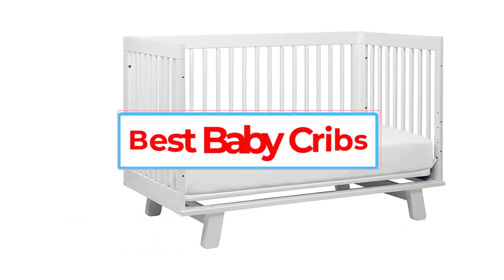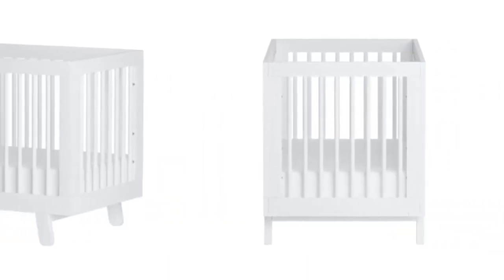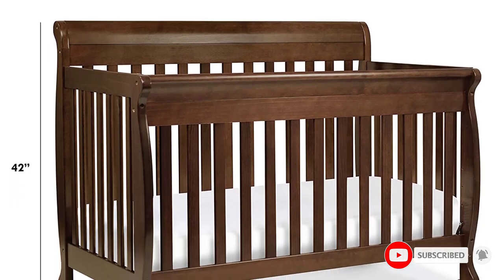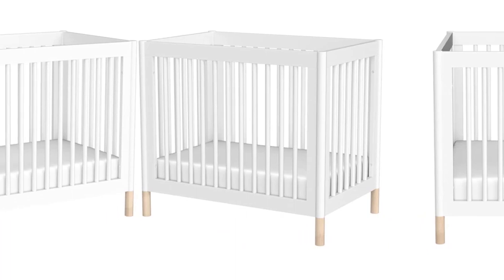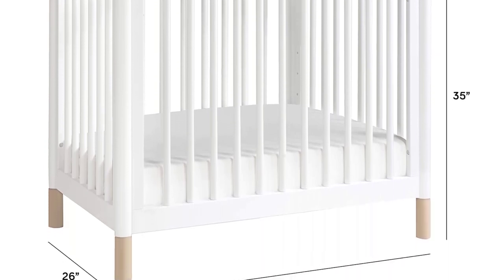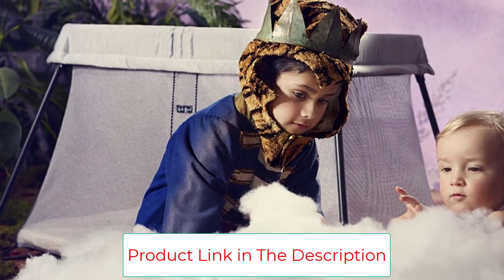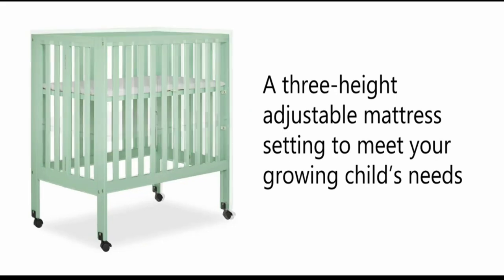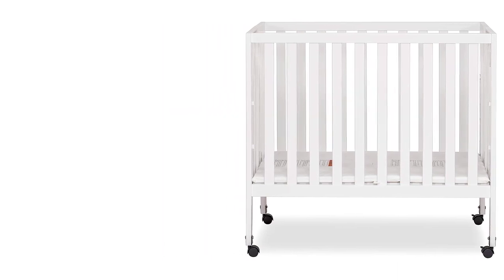✅Best Baby Cribs 2023 | Top 5 Best Baby Cribs (Buying Guide)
📌Product Link📌:
1. Babyletto Hudson 3-in-1 Convertible Crib.

2. DaVinci Kalani 4-in-1 Convertible Crib in Espresso.

3. Babyletto Gelato 4-in-1 Mini Crib.

4. BABYBJORN Travel Crib Light.

5. Dream On Me Jett Non-Full Size Folding Crib.

In this video, we listed the Best Baby Cribs 2023 ?

1. Babyletto Hudson 3-in-1 Convertible Crib.
2. aVinci Kalani 4-in-1 Convertible Crib in Espresso.
3. Babyletto Gelato 4-in-1 Mini Crib.
4. BABYBJORN Travel Crib Light.
5. Dream On Me Jett Non-Full Size Folding Crib.